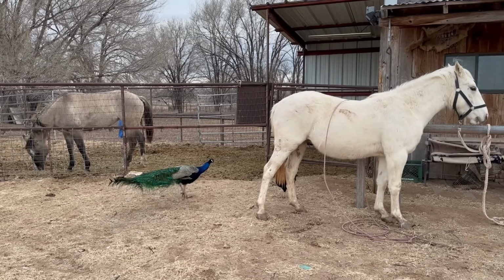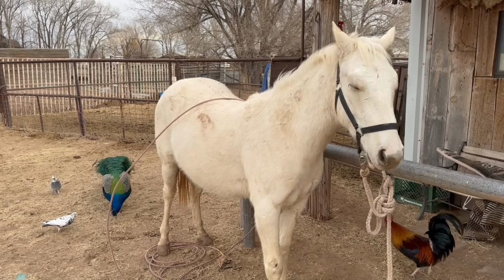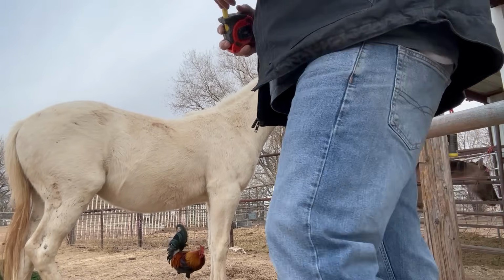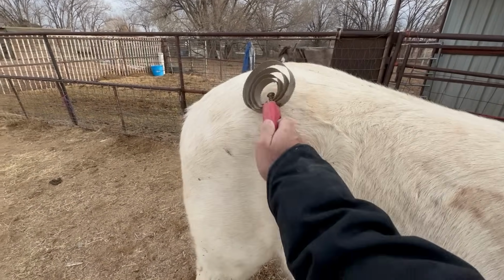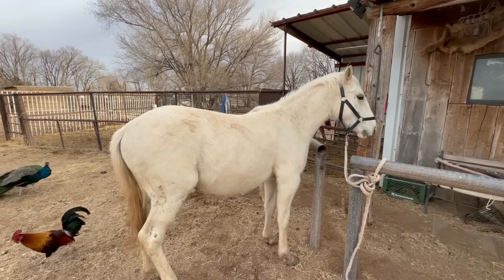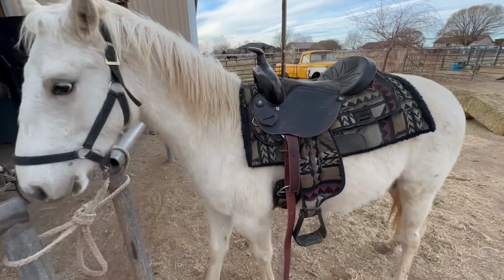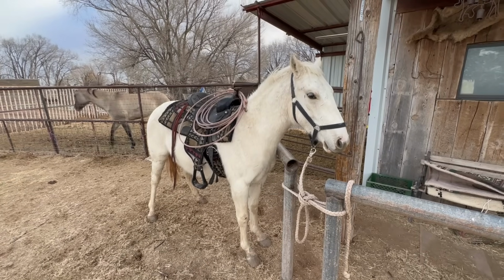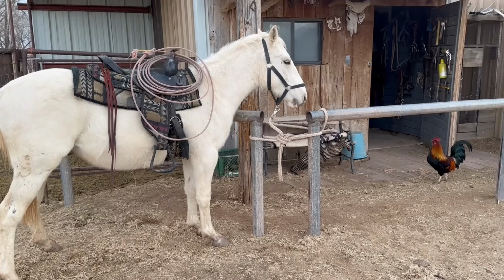FIRST TIME WITH A SADDLE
Join us on the farm today as we start a little horse training on this beautiful little rescue horse we call Cash.  Today we desensitize Cash, saddle him for the first time and even head over to the round pen for some groundwork training.  Come along!

86032